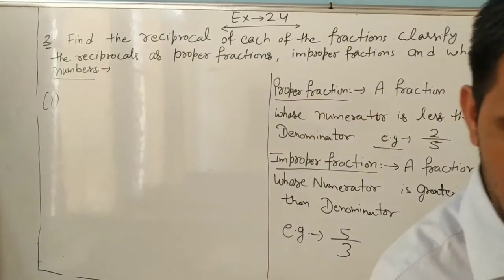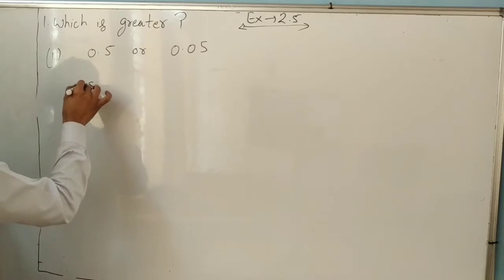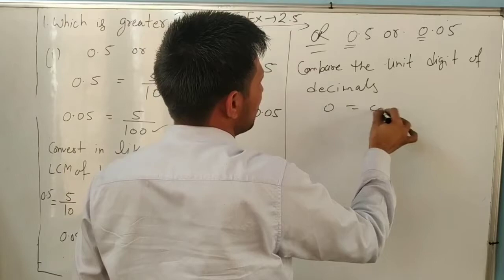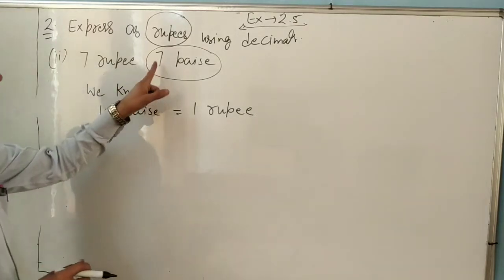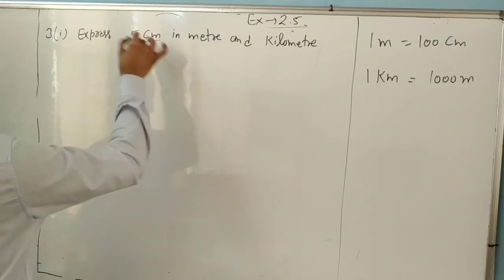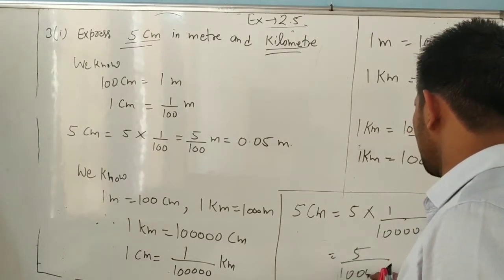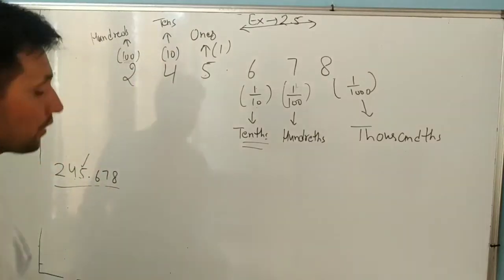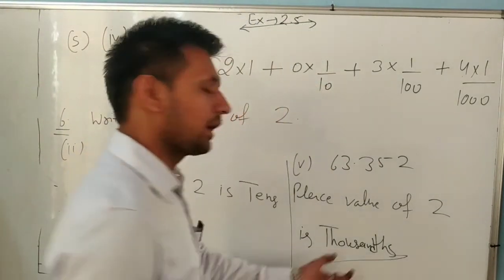Fraction and decimals | class 7 | ex 2.5 | part 7 | by naresh dalal sir